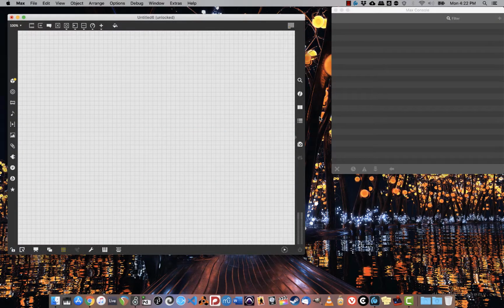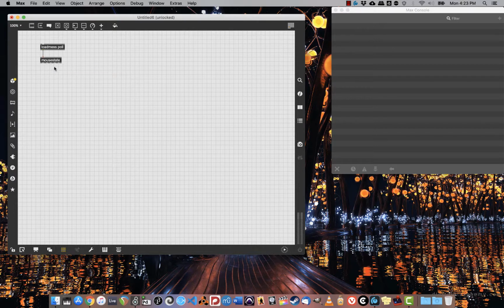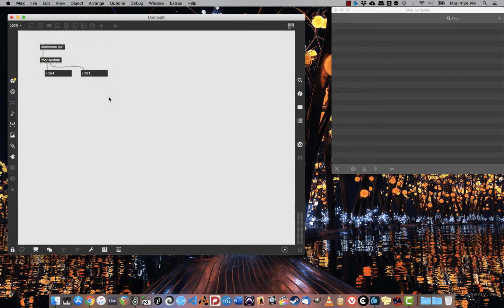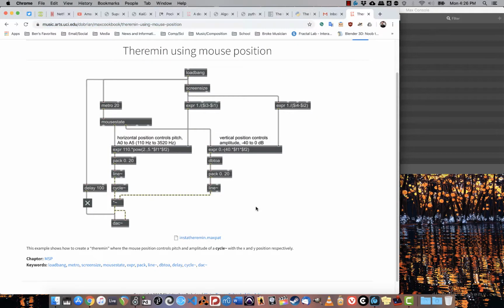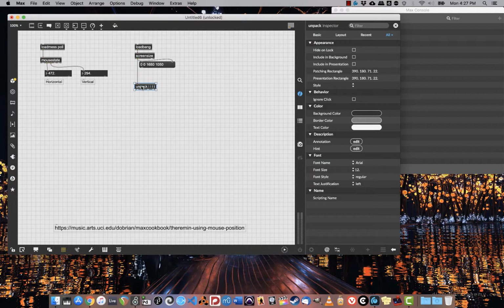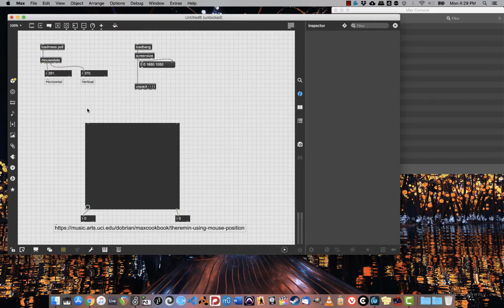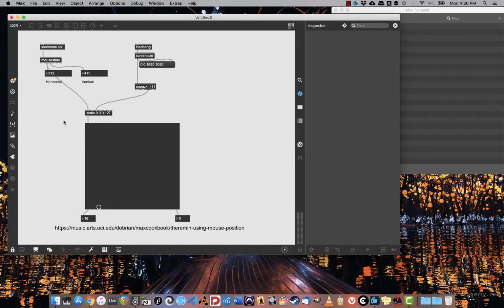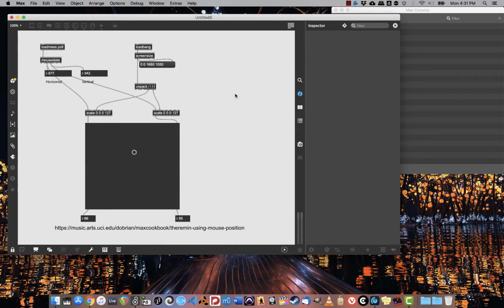11-1 Mousestate and Pictslider